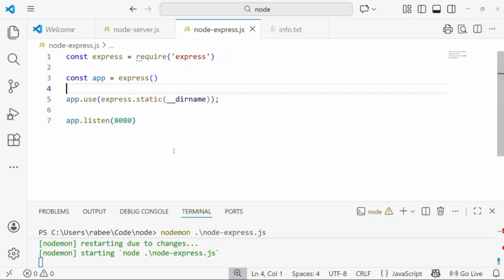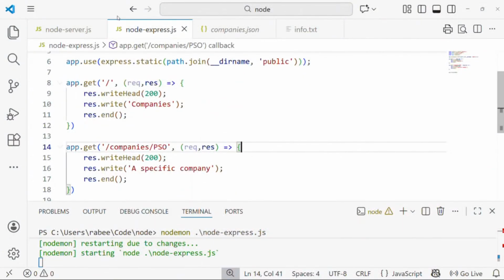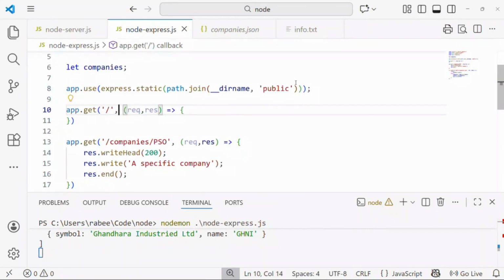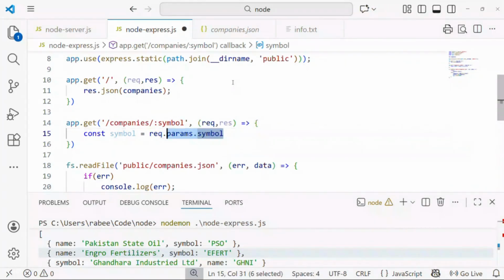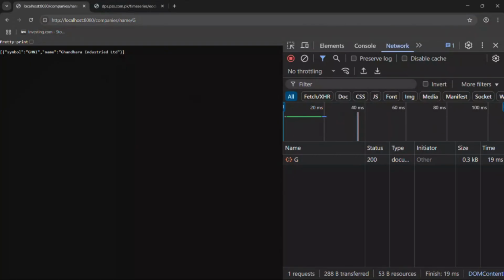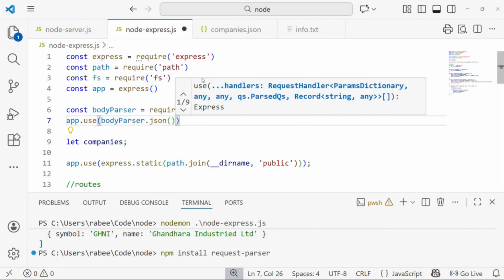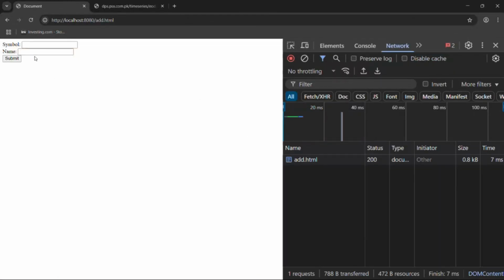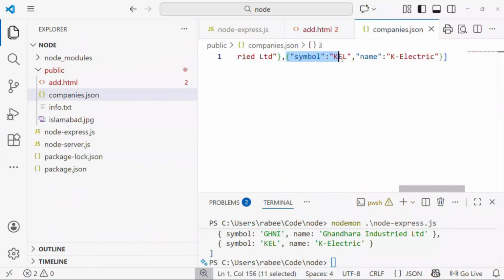Introduction to Node.js - Writing a REST API using Express.js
Learn to use node.js and express.js to write REST APIs in Node.js using Express.js. Learn how to get data using the GET method and also fetching HTML form data using the post method. Store this data into a file and expose it as a REST API.